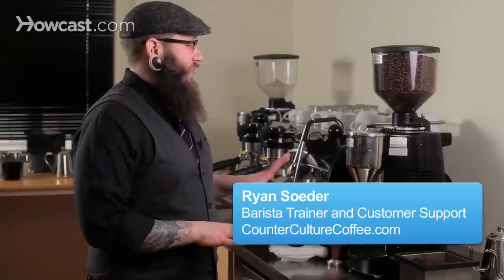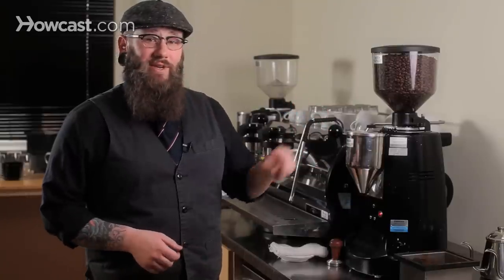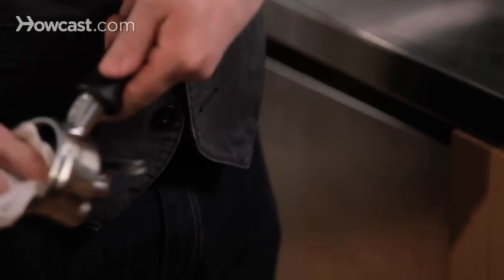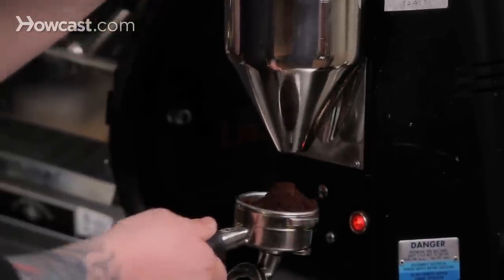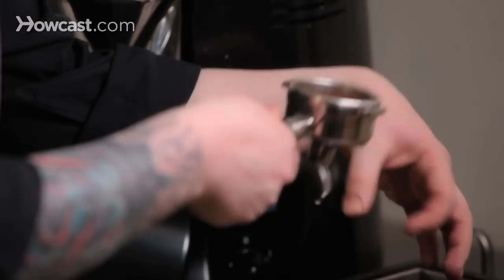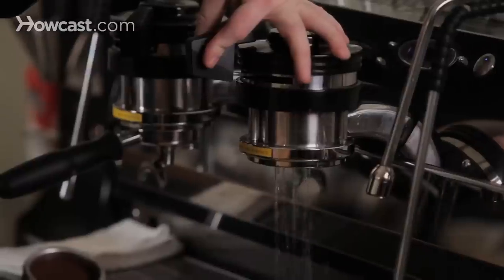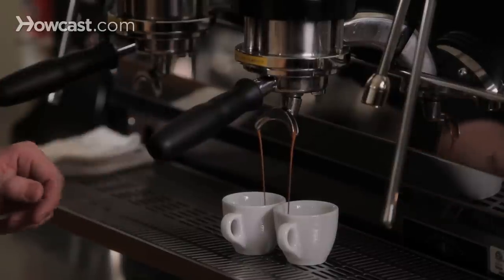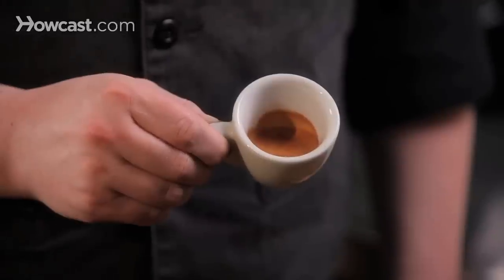How to Make Espresso | Latte Art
0

Now again, something to be concerned with here is that, we're not just making latte art. We're making drinks, so espresso is a vital component of that. We want to make sure that this is tasting as good as it possibly can be, before we start pouring latte art into it.

Again, you don't want to give someone a drink that looks beautiful, but tastes awful. That's a lie. Espresso art is like plating for a chef, and you don't want to have beautiful food that's just thrown on a plate. That's not giving you the promise of that really tasty food in front of you.

You don't want to have a beautifully plated meal that tastes like garbage. You want to have a beautifully plated meal that tastes as good as it looks. We're using espresso today that tastes excellent, when it looks its best in the cup, so this Espresso Toscano. It likes to be a really short shot and it's great for pouring latte art into.

So first things first, we're going to take the porta filter out of the group head. We're going to make it nice and clean and dry with a towel. It should have no water or residual coffee left in here, because you want to make sure that the coffee goes into the porta filter dry and stays dry, until we put water onto it. We don't want to begin the extraction process, before we're actually ready to brew the coffee.

So we're going to fill the porta filter and I'll level it off. I'm going to tamp this down, just to make it a nice and even puck, so water will travel through evenly; and clean up the rim, so it'll form a tight seal on the espresso machine. What we're looking for here is an extraction that occurs between 20 and 30 seconds, and gives us about a one to two-ounce pour from the espresso.

We're going to terminate this at what's called the blonding point, which means that the espresso is going to turn from a nice dark brown to kind of a platinum yellow color and we're going to look for that here in the cup. You want to part the group head, to make sure the water coming through is nice and fresh. Wipe up the mess, lock it and immediately brew and get our cups down here.

So here you can see it's nice and goopy, a nice and dark, kind of an amber color. As it continues, the streams will speed up, and it'll get lighter and lighter and lighter, until it turns yellow and at that point, we're going to stop the shot. So there we go. See that nice dark shot of espresso?

That took about 25 seconds and should taste great; it's nice. So we talk about the extraction of these shots by referencing the contact time. So this shot took 25 seconds to brew. If I tasted it and noticed it was a little bit too bitter, I might want to bring that time down by coarsing the grind.

If I tasted it, and it seemed a little boring or maybe a little sour, that means it's under-extracted and I might want to bring that time a little longer by making the grind finer. Now the grinder really dictates how the espresso tastes. We're just putting consistent pressure on it at the espresso machine. So managing extraction by managing grind and shot time is really what makes this espresso sing.